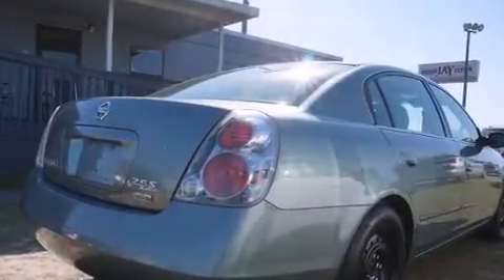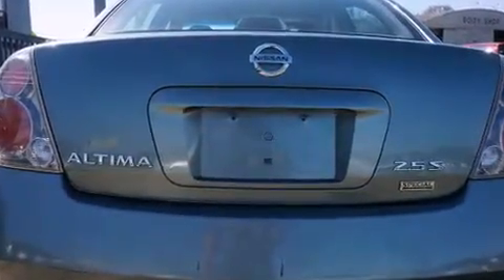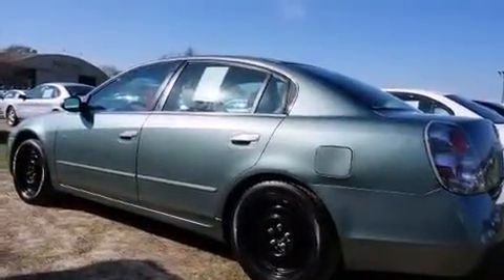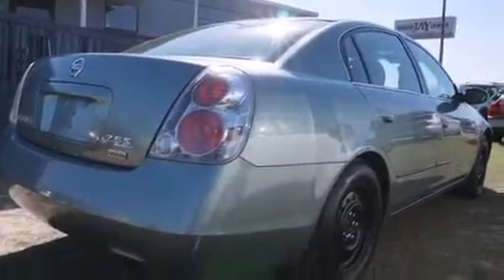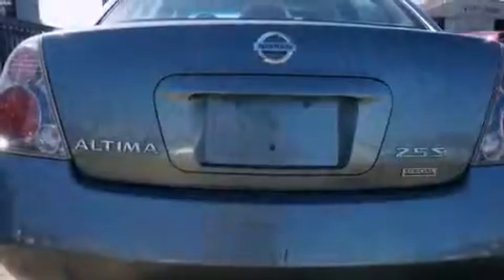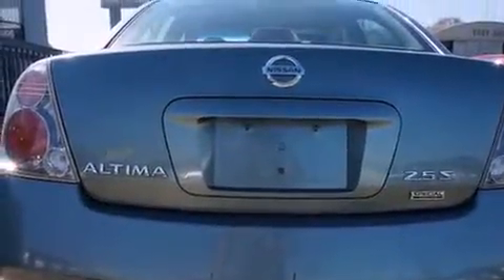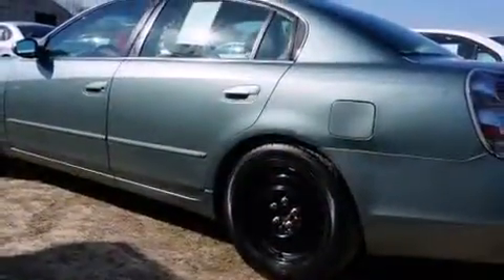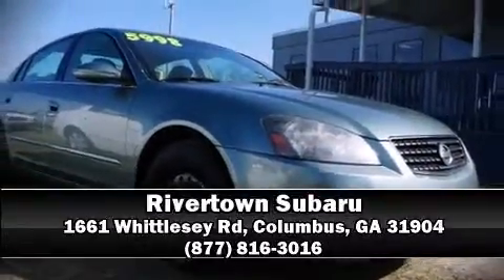2006 Nissan Altima 2.5 S in Columbus, GA 31904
Rivertown Subaru
1661 Whittlesey Rd

Introducing the 2006 Nissan Altima. This 4 door, 5 passenger sedan provides exceptional value! It features an automatic transmission, front-wheel drive, and a 2.5 liter 4 cylinder engine. Nissan infused the interior with top shelf amenities, such as: a tachometer, variably intermittent wipers, front bucket seats, power door mirrors, remote keyless entry, an overhead console, and 1-touch window functionality. Passengers are protected by various safety and security features, including: dual front impact airbags with occupant sensing airbag, anti-whiplash front head restraints, a panic alarm, and 4 wheel disc brakes. A Carfax history report provides you peace of mind by detailing information related to past owners and service records. Our knowledgeable sales staff is available to answer any questions that you might have. They'll work with you to find the right vehicle at a price you can afford. Come on in and take a test drive!